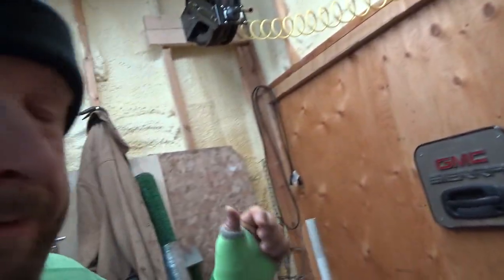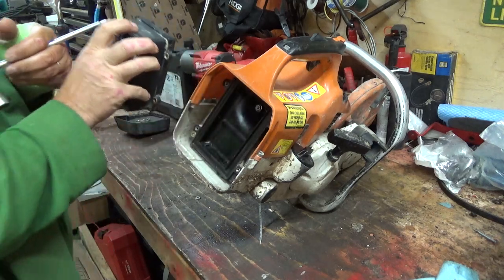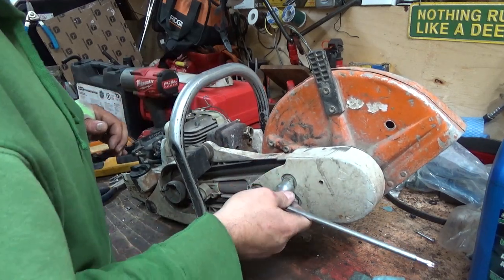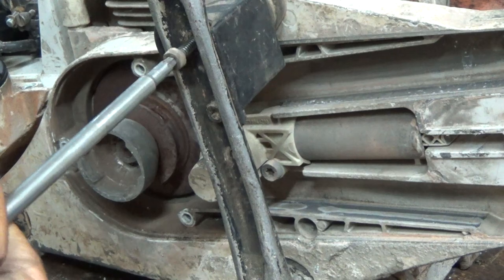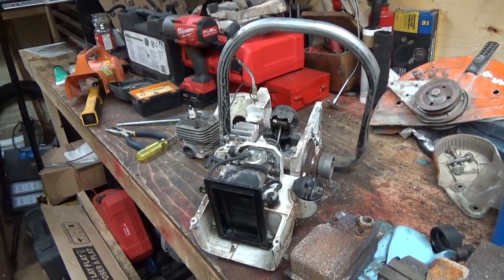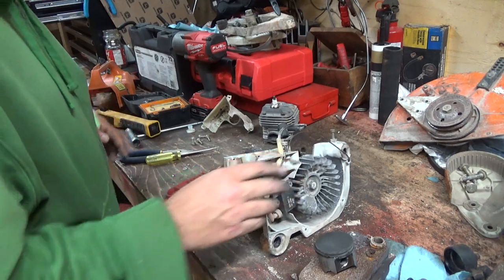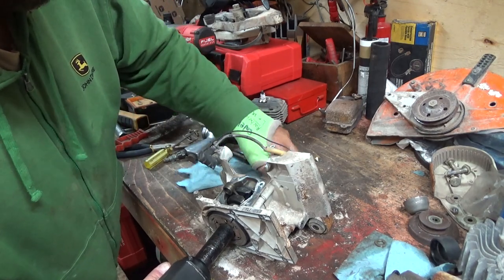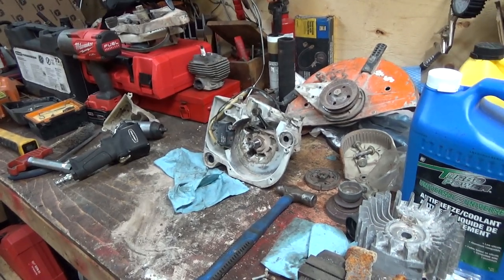Picked up a cheap TS400 cutoff saw to take apart and see what happened to it...Maybe it can be fixed